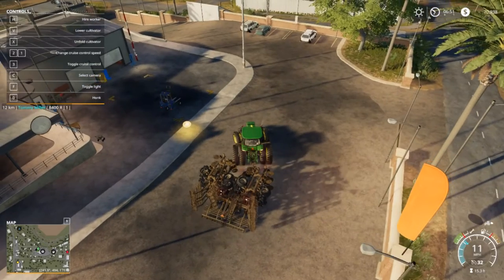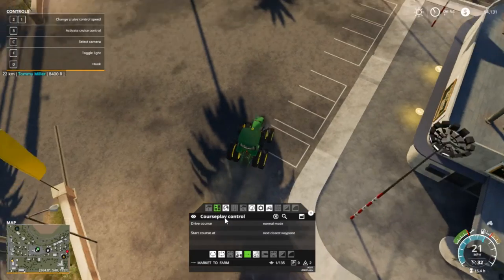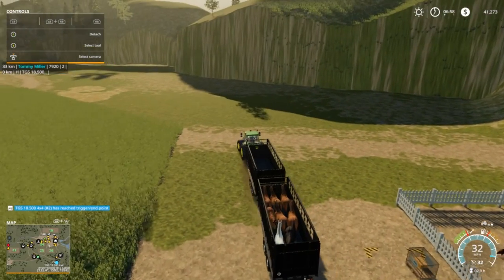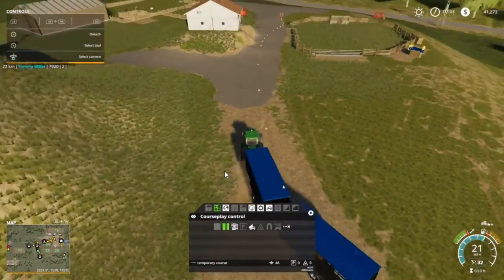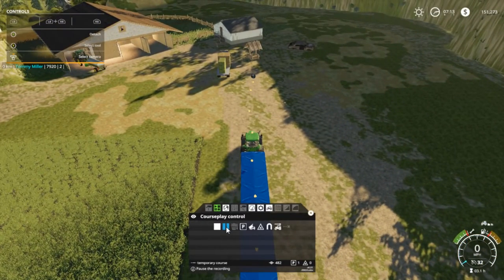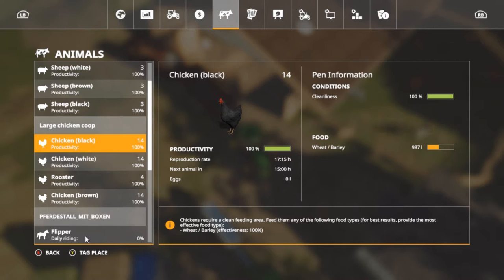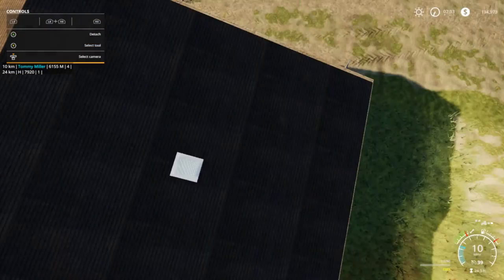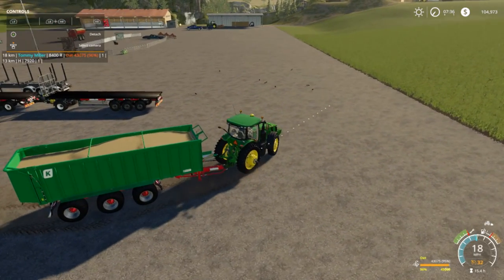Let's Play Farming Simulator 19, Ravenport Ep 37, With Mr Blue!! Horses, Buying & Selling!!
My Mail:
Tommy Miller
15 Trailer City Road
Luxora, AR 72358
*Victory*
*Meat Grinder*
*Hot Rod*